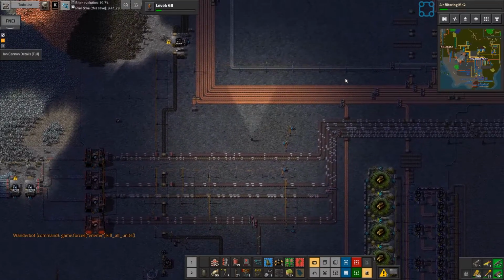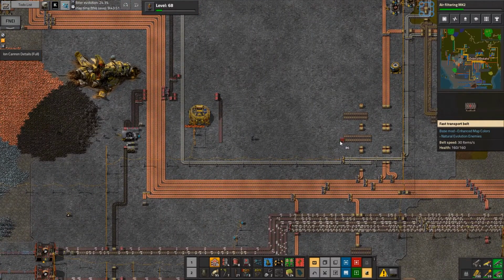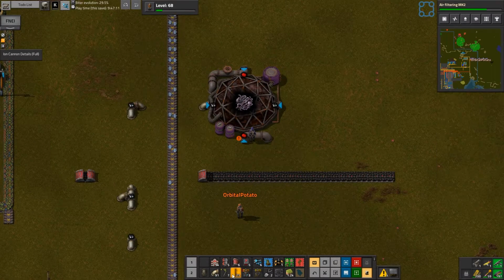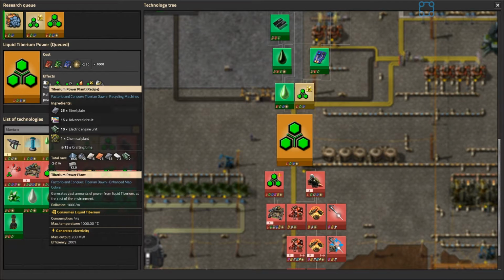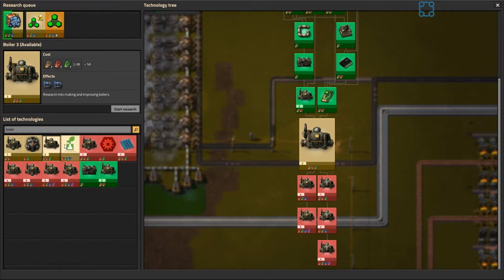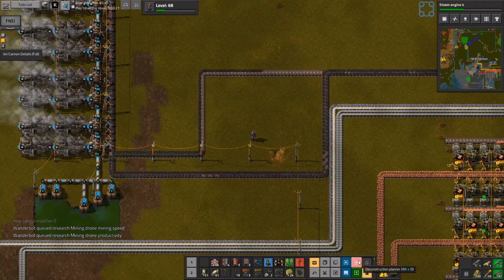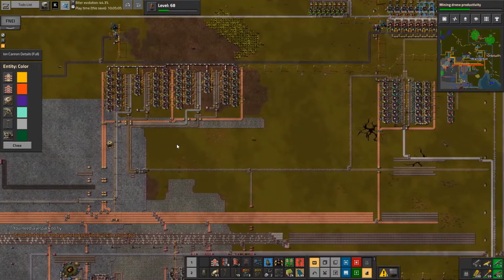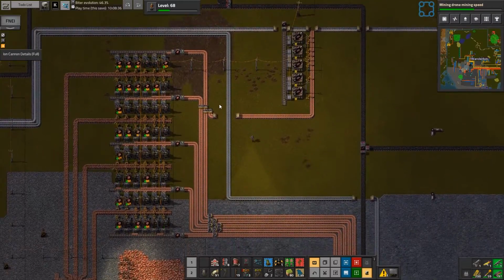We Just Invented Perri-Air - Let's Play Factorio [Krastorio Season 2 | @Orbital Potato] - Part 21